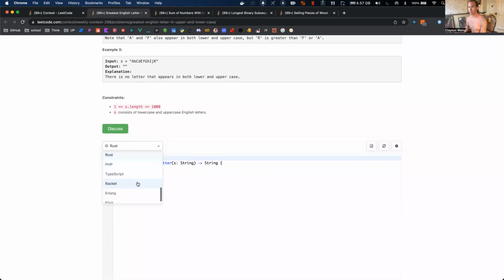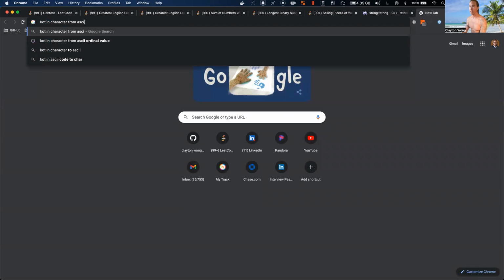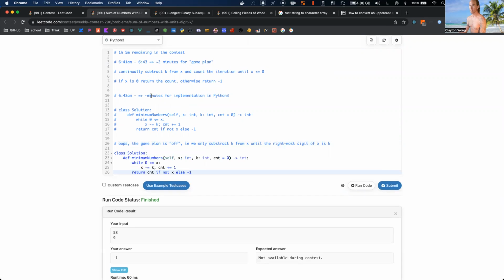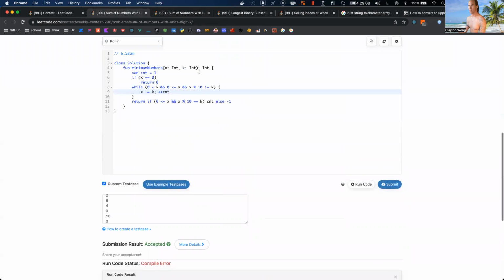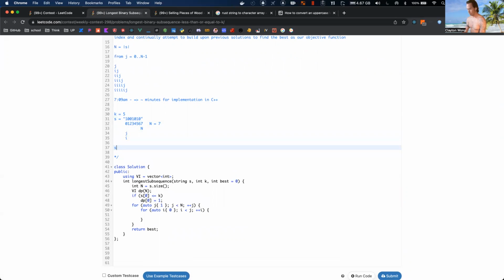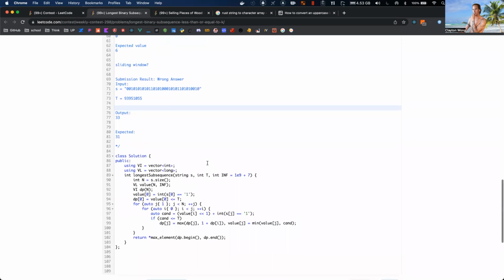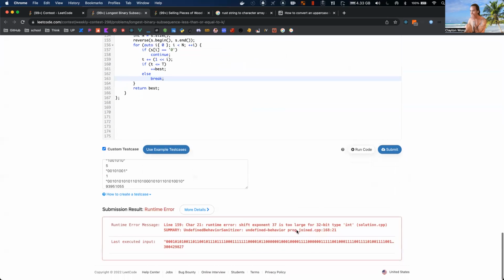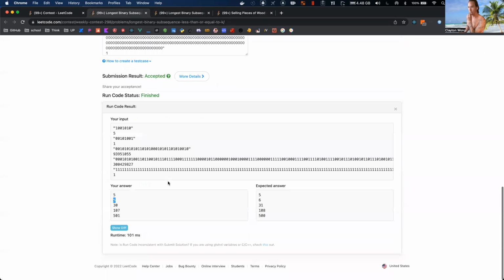LeetCode Weekly Contest 298 (2434 / 17901) [ Virtual ]